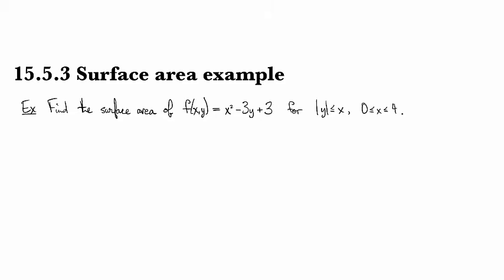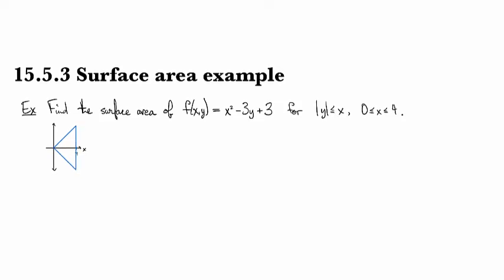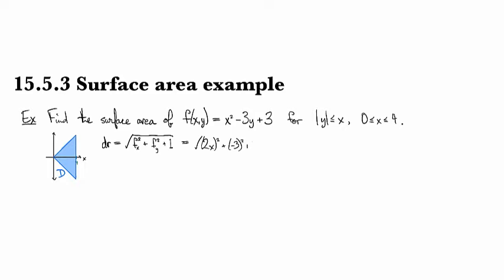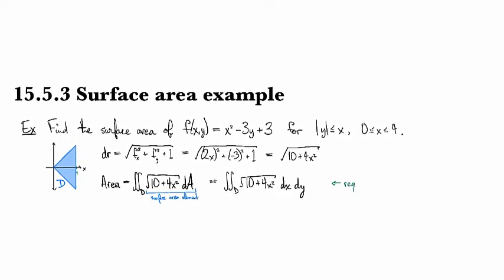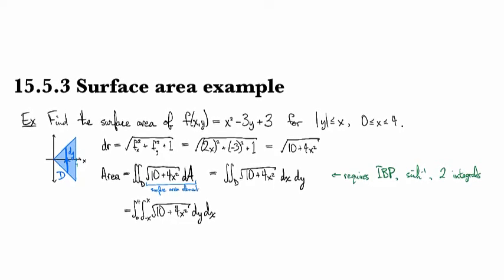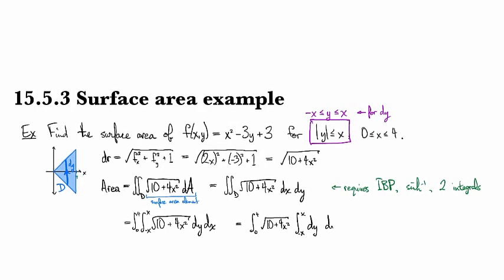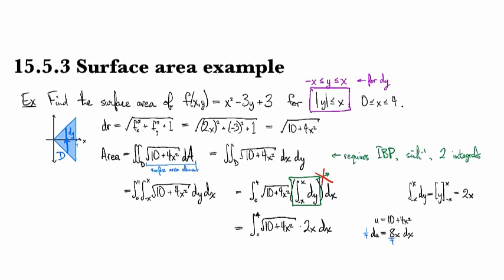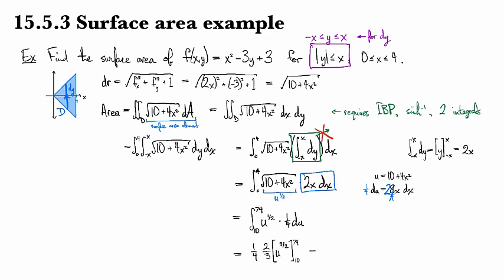15.5.3 Surface area example